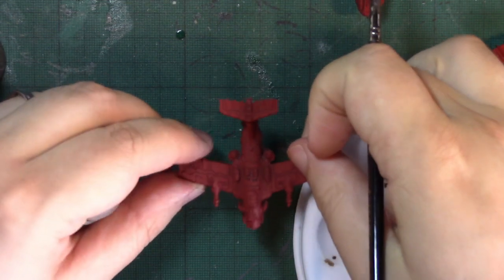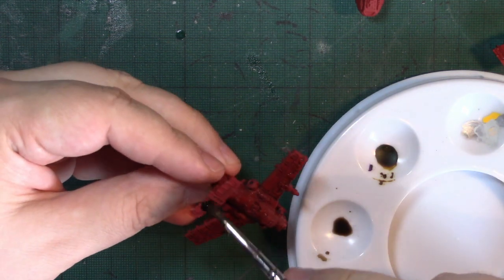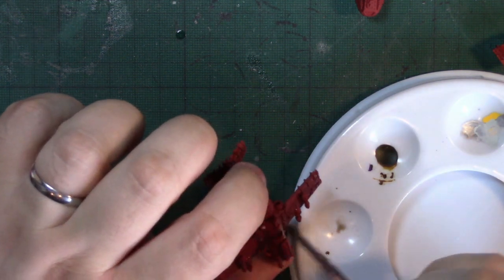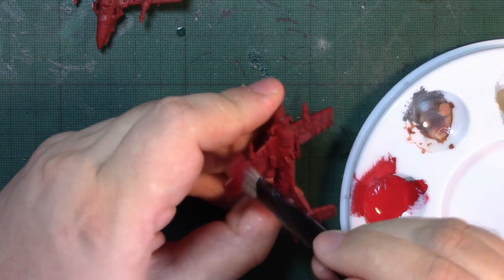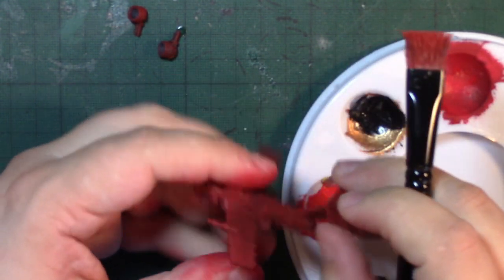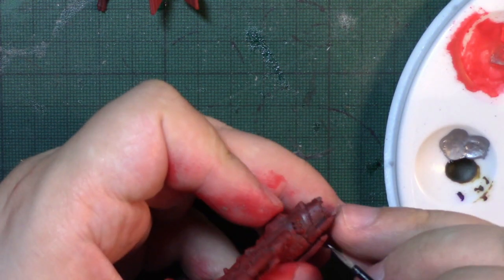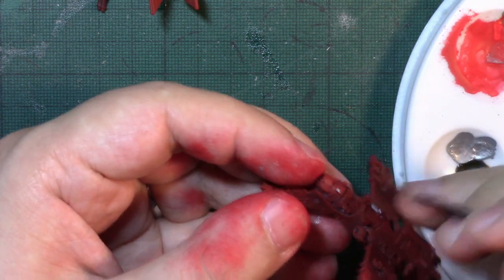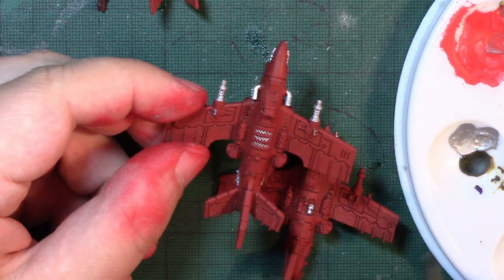Aeronautica Imperialis Painting Ork Dakkajets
Painting Ork Dakkajets to a reasonable tabletop standard.